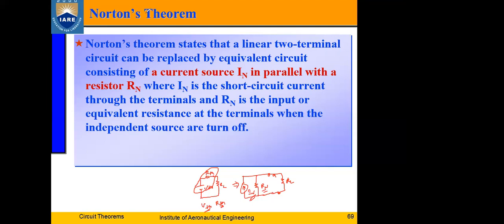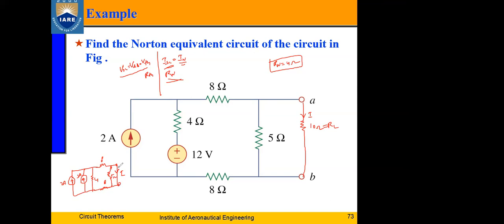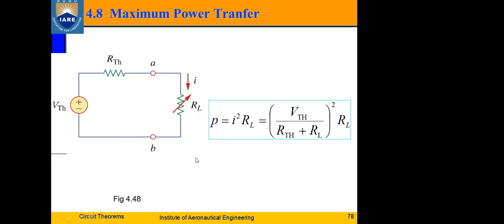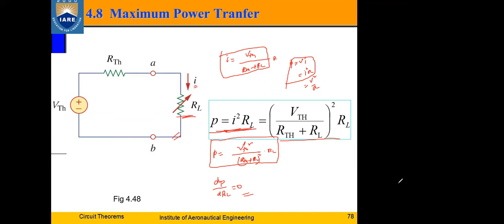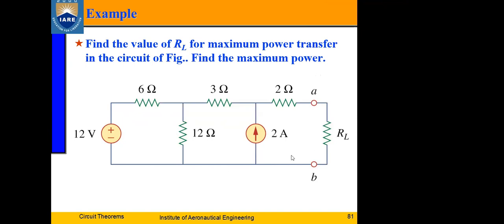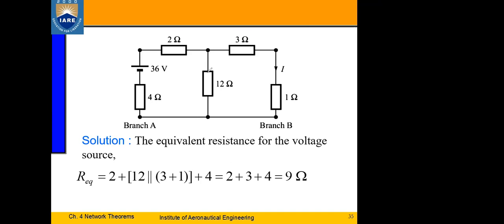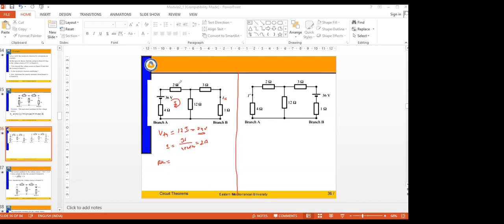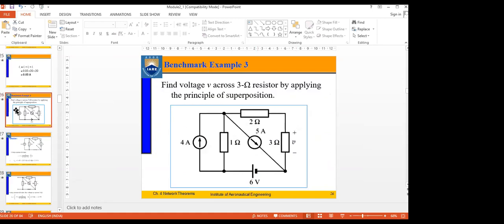Reciprocity Theorem ,Norton's Theorem by A. Anudeep Kumar